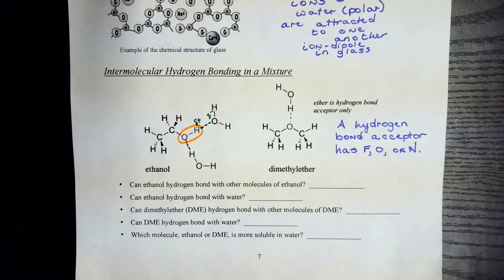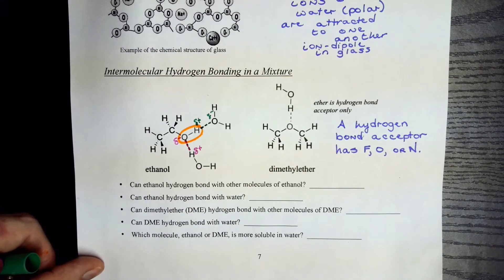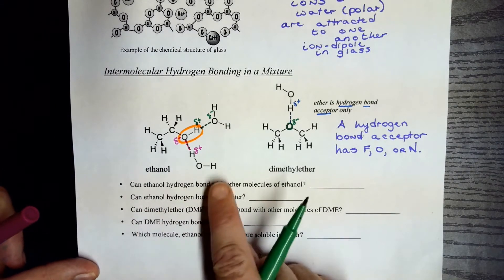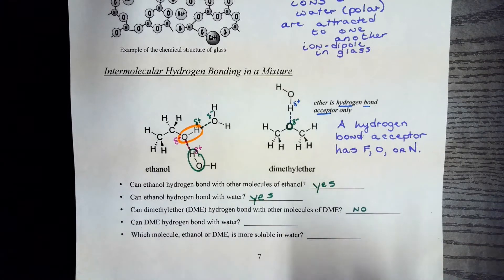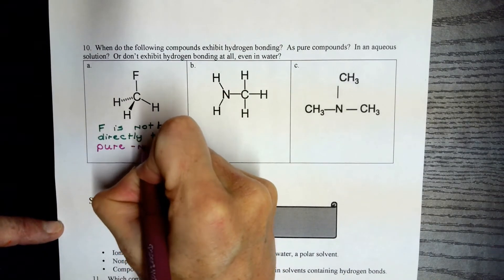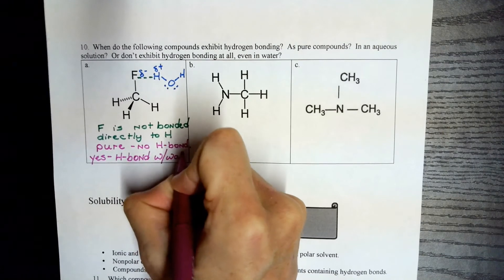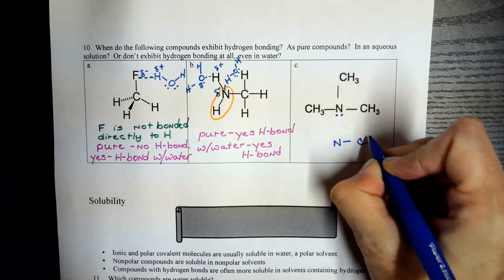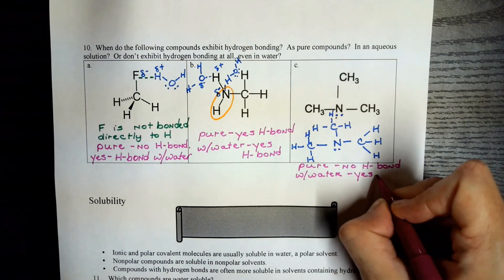CHEM110: Intermolecular Forces: Hydrogen Bonding in a Mixture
In order to fully participate in hydrogen bonding, a molecule must have a hydrogen atom DIRECTLY attached to the FON.
However, molecules that have F, O, or N can serve as hydrogen bond "acceptors" even though they do not have a hydrogen atom directly attached to the FON.